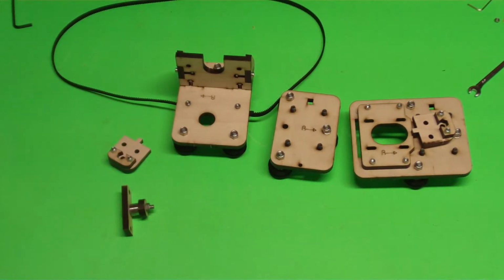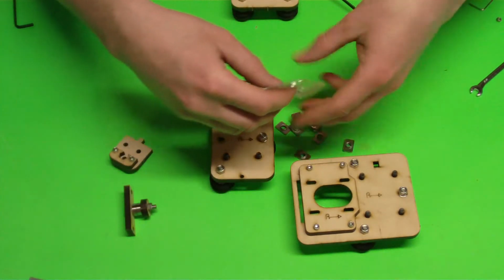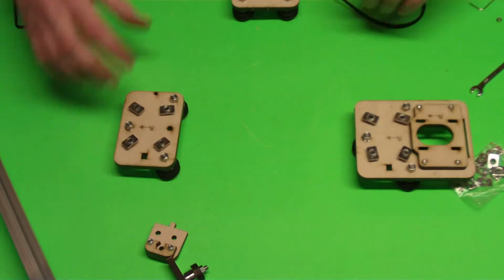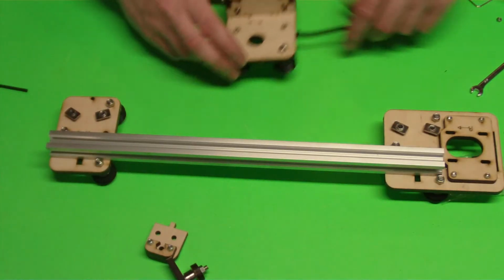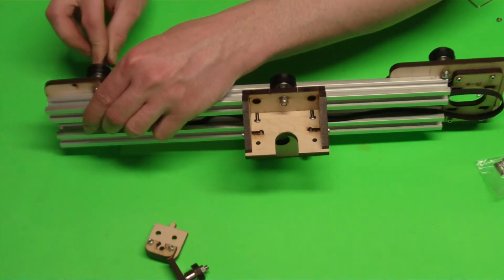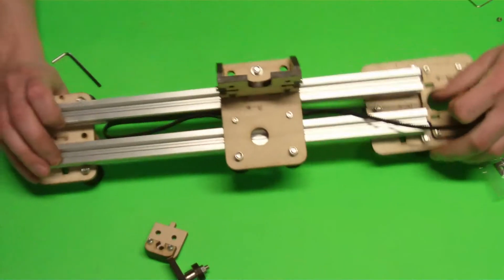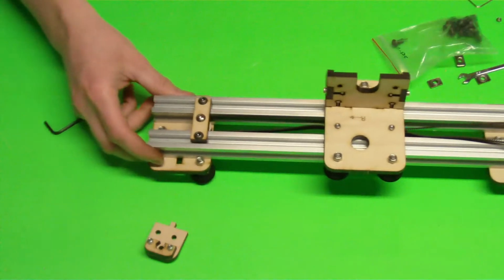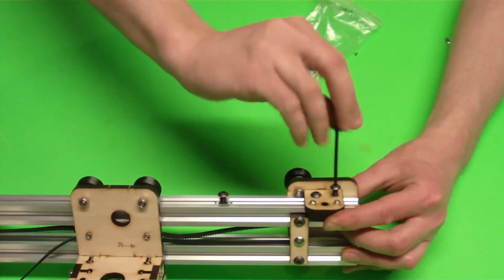i3v X Axis